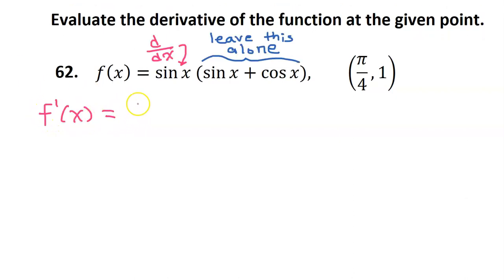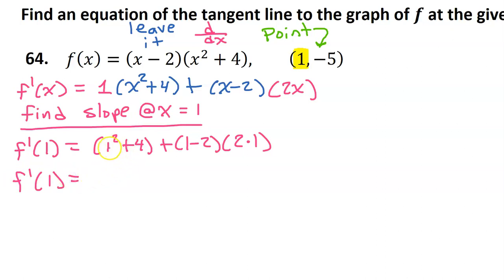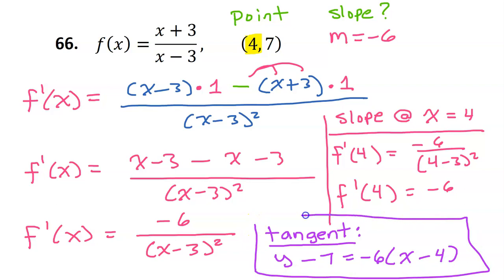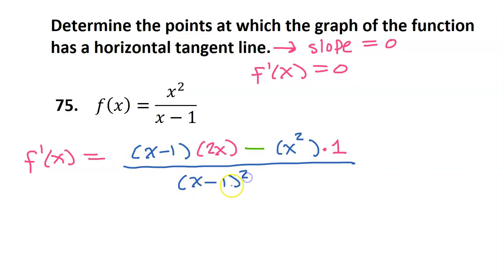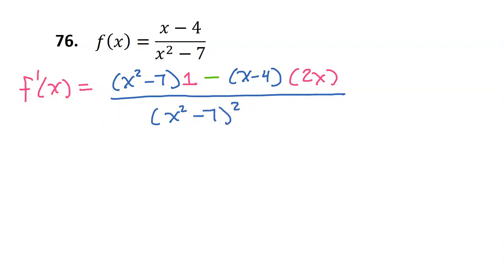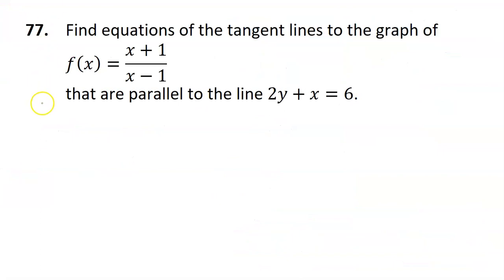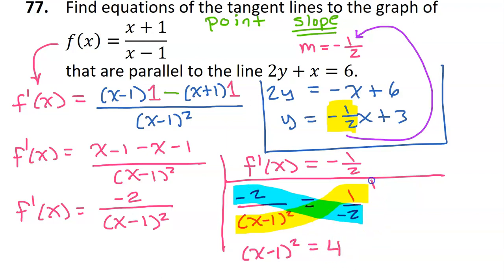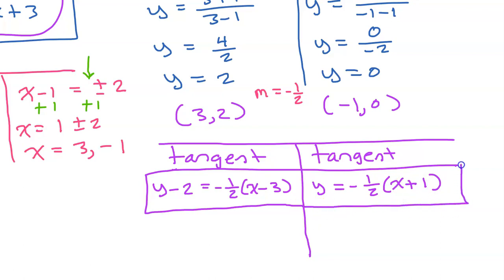2.3D - Finding the Equation of a Tangent Line at a Given Point [AP Calculus]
We will also determine the points where the function has a horizontal tangent line and we will find the equations of tangent lines parallel to a given line.